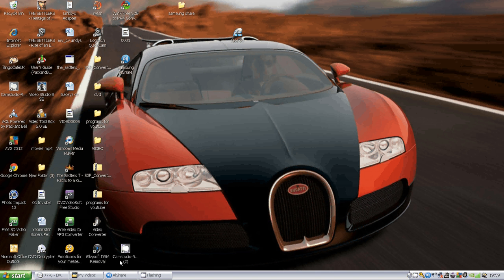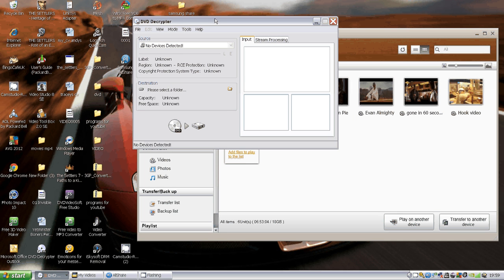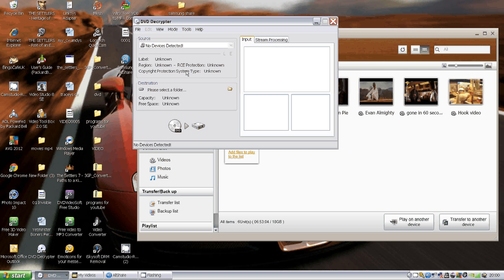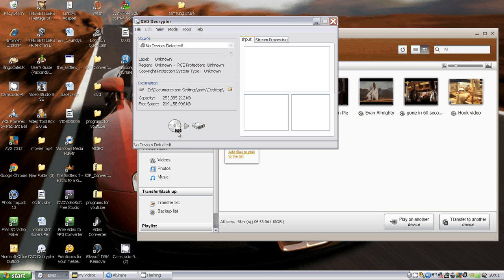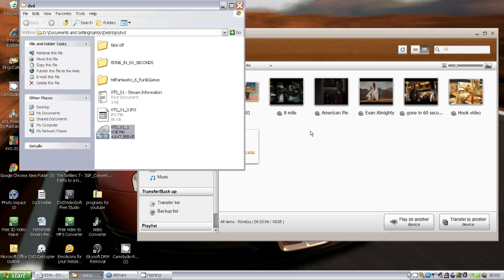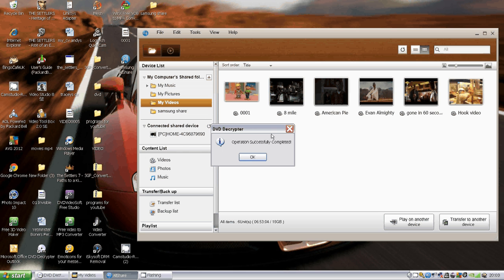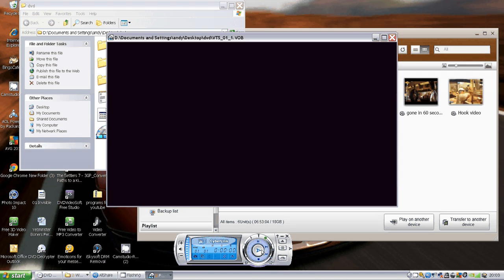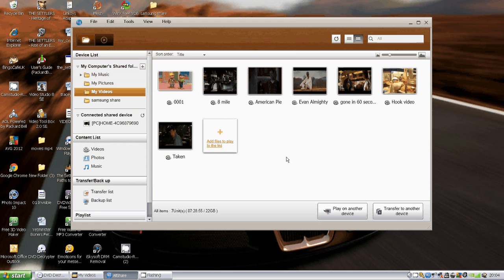HOW TO RIP A DVD AND SHARE IT ON YOUR T.V VIA HOME NETWORK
I SHOW YOU HOW TO RIP A DVD TO YOUR COMPUTER THEN SHARE IT ON YOUR HOME NETWORK TO YOUR SAMSUNG INTERNET READY TV .

link to samsung share software site